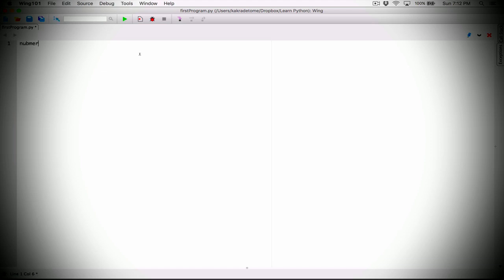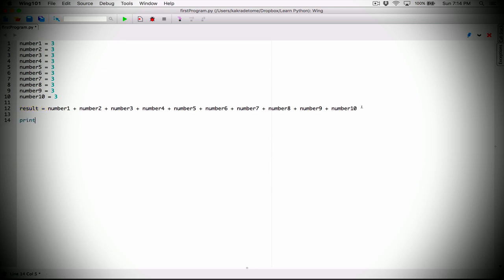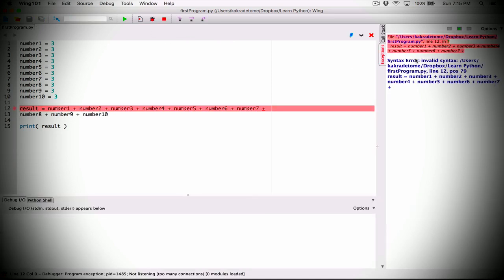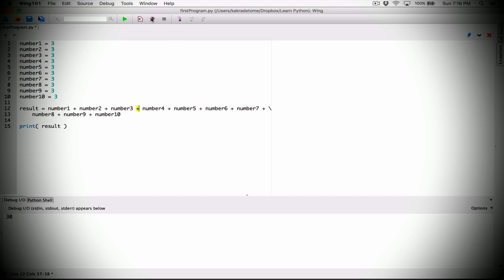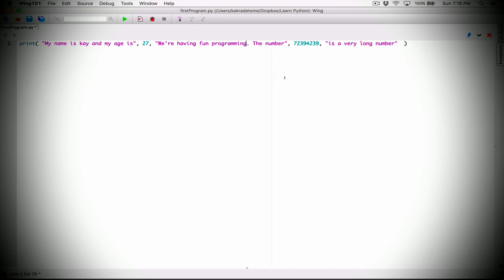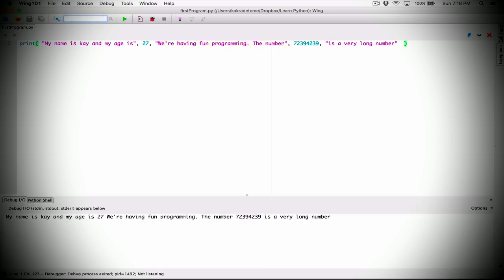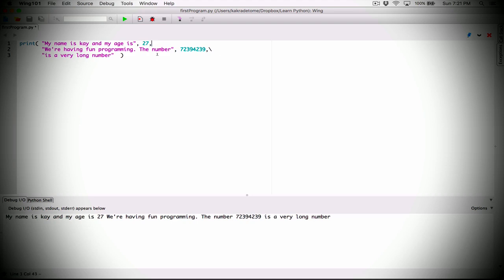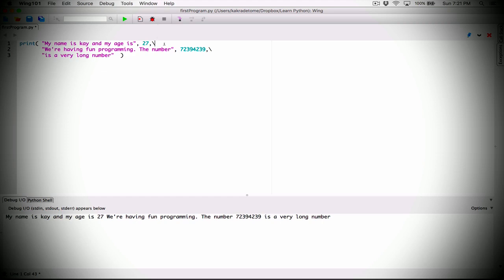python 教學 11